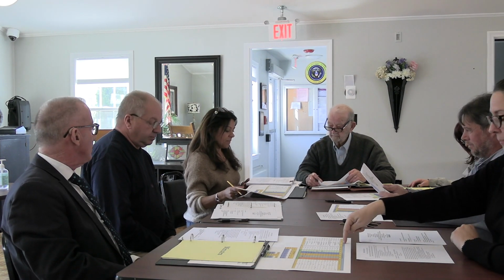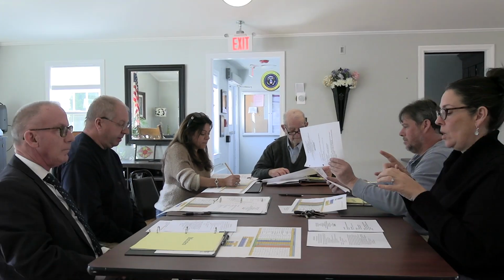Acushnet: Housing Authority Proposed Annual Plan FY25 Mar. 20th 2024 at 11:00 am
Acushnet - Housing Authority Proposed Annual Plan for Fiscal year 2025 March 20th 2024 at 11:00 am

To view agenda and more information please visit,